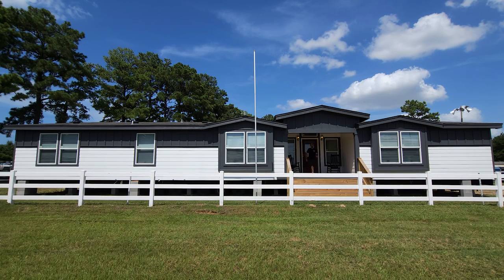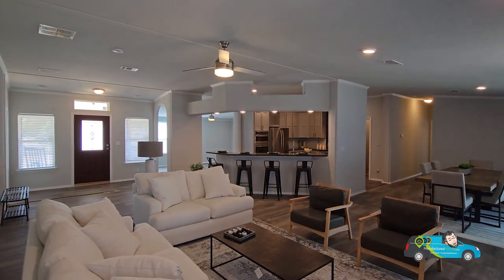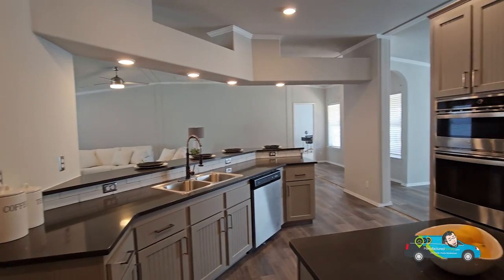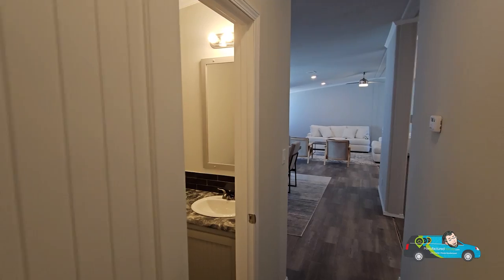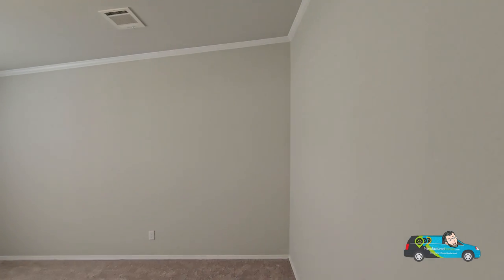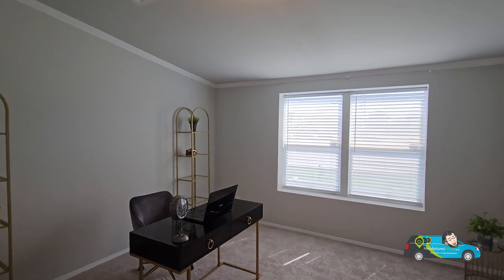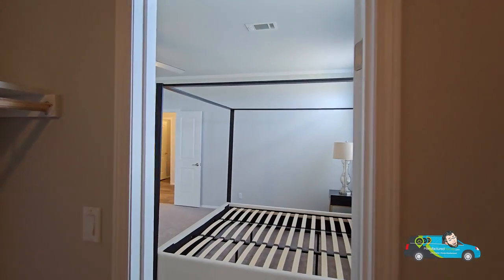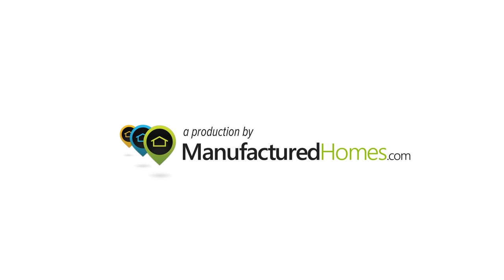Triple Wide Extravaganza! Get Ready for WOW Inside This Manufactured Home!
Welcome to an exhilarating home tour of the magnificent Vista Ridge / The Hacienda III, a Texas-sized triplewide manufactured home that will leave you in awe! Get ready to explore this spacious and luxurious residence, featuring three times the width of a standard home!

Join me as we embark on a thrilling adventure through this triple wide marvel, showcasing its stunning interior and remarkable features. From the moment you step inside, you'll be greeted by an expansive living space, perfect for entertaining friends and family. With its open floor plan, you'll have plenty of room to create lasting memories.

Prepare to be captivated by the stylish kitchen, complete with state-of-the-art appliances, ample storage, and a spacious island perfect for preparing mouthwatering meals. The adjacent dining area offers a cozy space to gather for family dinners or casual brunches with friends.

Venture further into the home, and you'll discover the tranquil primary bedroom, featuring a walk-in closet and a luxurious en-suite bathroom that will make you feel like you're in a five-star hotel. The additional bedrooms are equally impressive, providing comfort and privacy for all family members or guests.

Get ready to be amazed as we unveil the impressive Vista Ridge / The Hacienda III 320VR41764A, a triple wide manufactured home that redefines spaciousness and luxury. So, grab your popcorn, sit back, and prepare to be blown away by this remarkable residence and the mystery of "Where's Wil?" Can you find him? Let's find out together!

4 Bed | 3.5 Bath | 3012 sq. ft. | 76'x41'